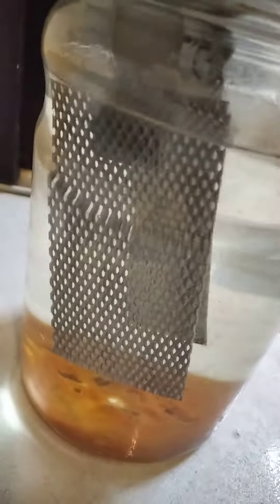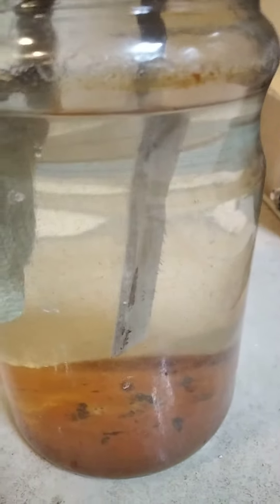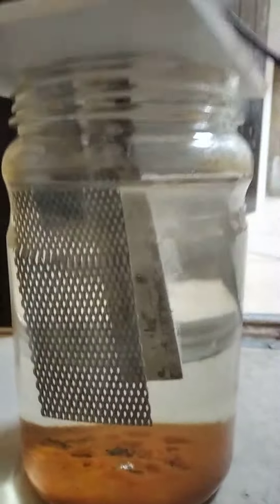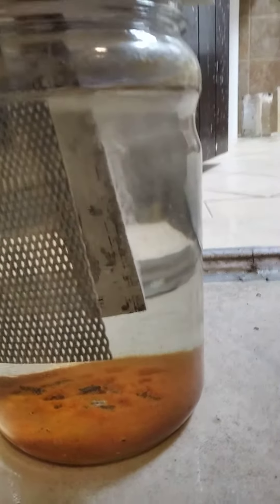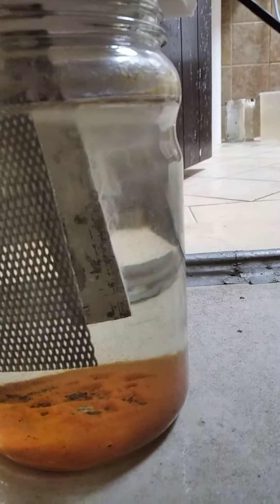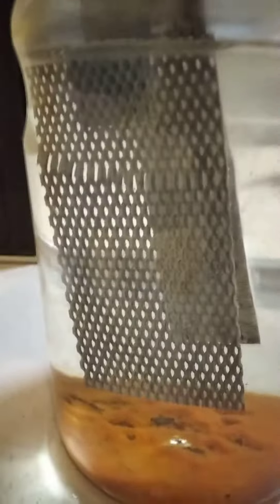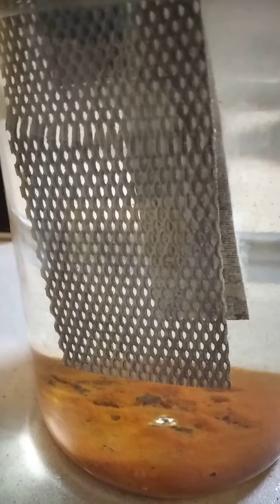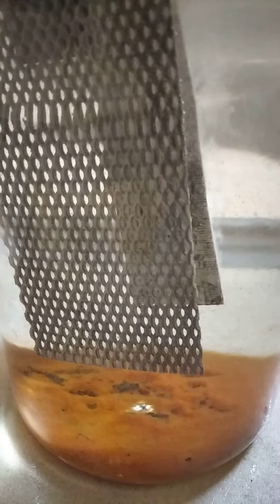GHETTO MMO Preview.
This video is finally a culmination in the making.
A full tutorial will be available soon once I complete it by plating PbO2 above this layer of Cerium Tin oxide.
Tin was extracted from cheap solder reacted with HNO3 and seperating out the metastannate.
This is then subsequently reacted with 30% HCl and left outside for 3 days to form crystals of SnCl4*5H2O which then some CeO2 is added.
This is then dissolved in anhydrous ethanol then using a paintbrush and Ti etched in HF you paint it then lightly torch till it turns medium gray and then let it cool down by waving it in the air like a priest spreading incense.
This process is repeated 8x then on the 9th time you torch it till there appears yellowish flames as the flame front gets deflected (500c) and the material suddenly changes a light lemon yellow as an indicator.
Then its waved like a priest again to cool down then you do the medium gray coating 8x more then a final yellow bake and then LET IT COOL DOWN.

RUN IT WWWWOWOWOWOOW.